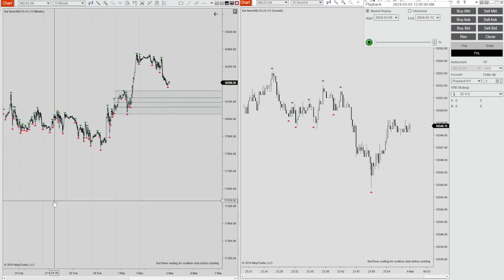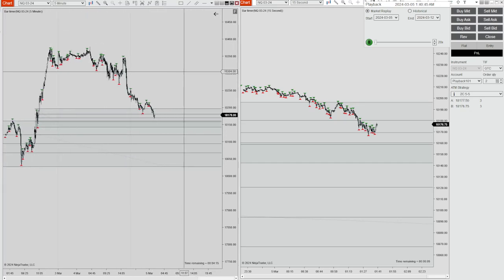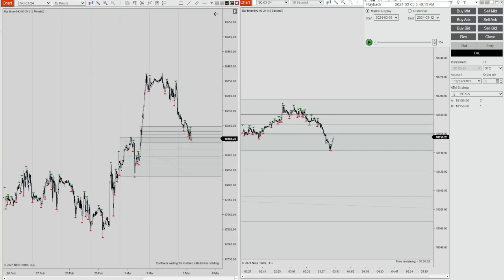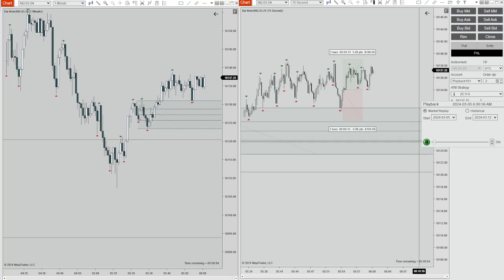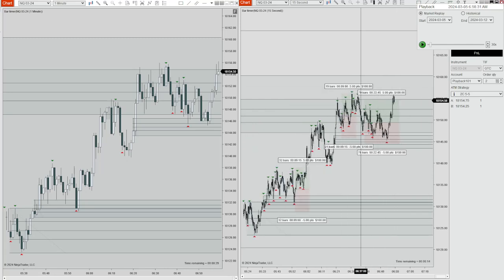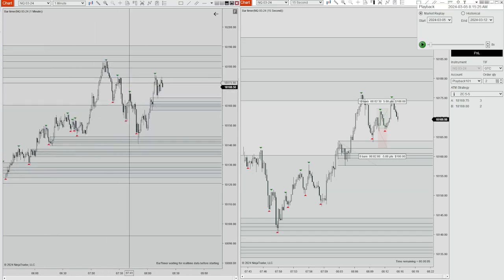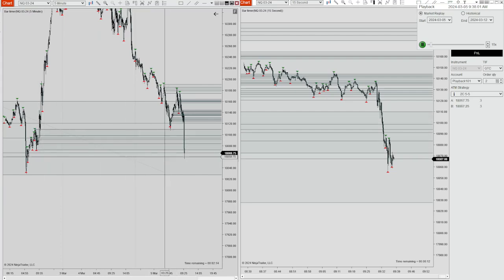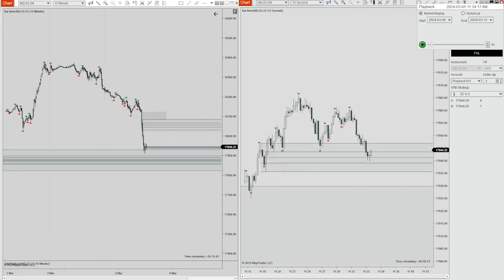July 4 backtesting session